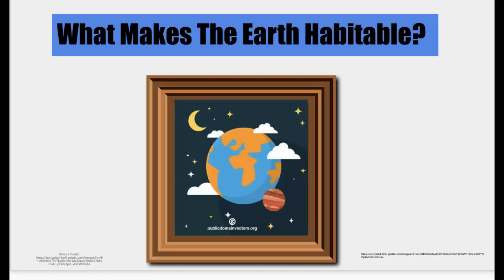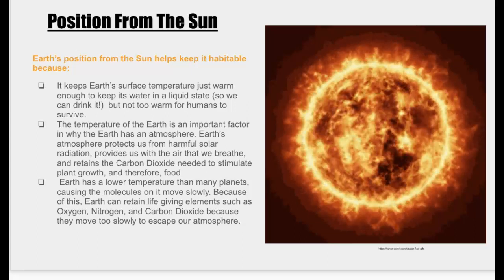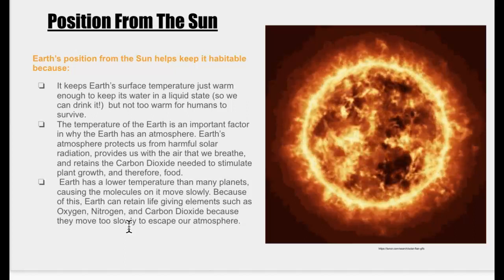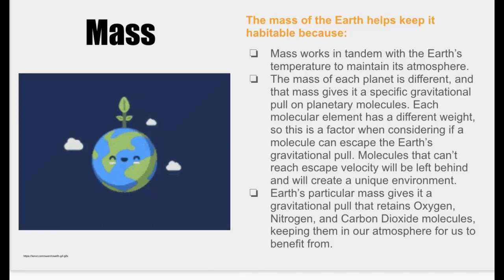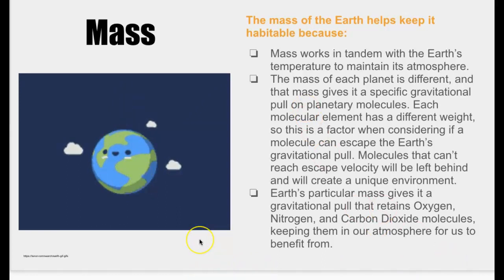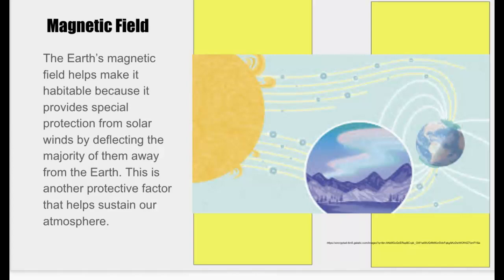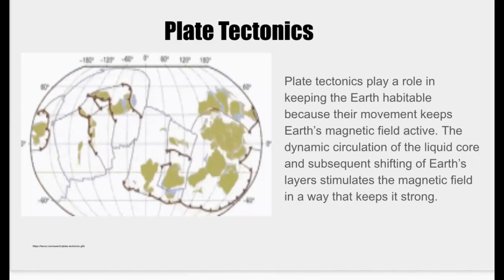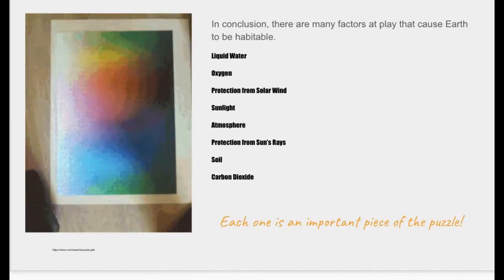The Habitable Planet